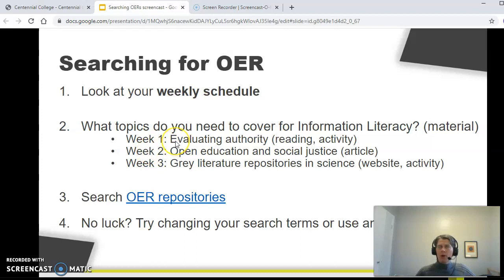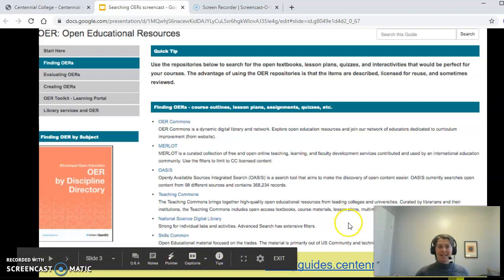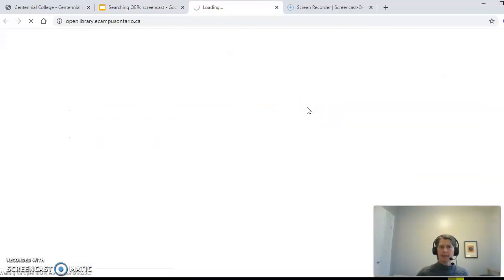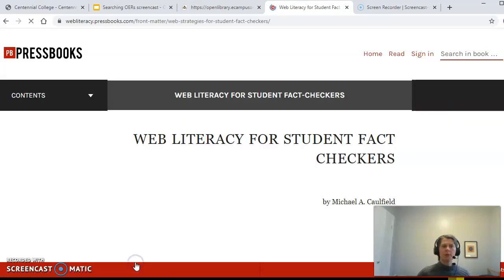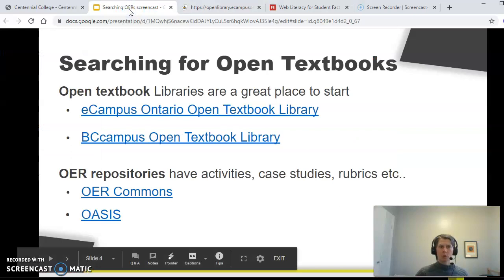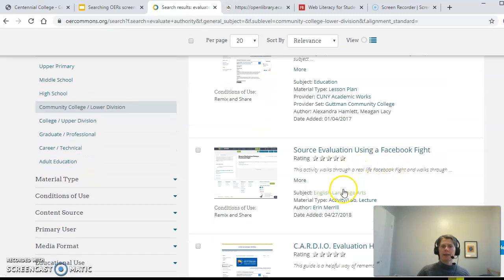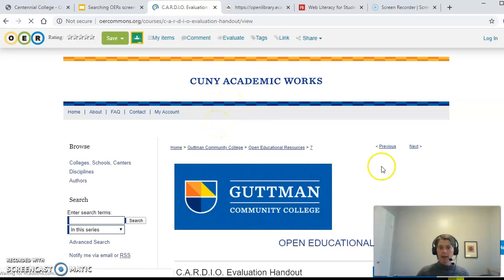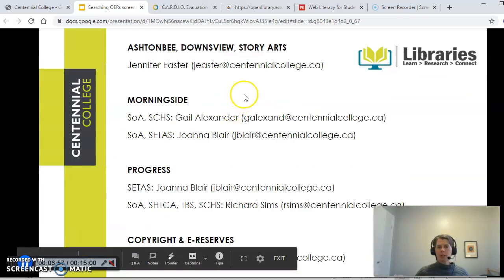OER Search 2 (Open Educational Resources)